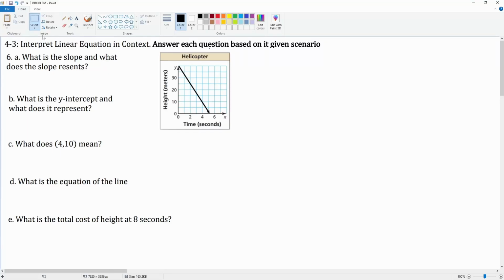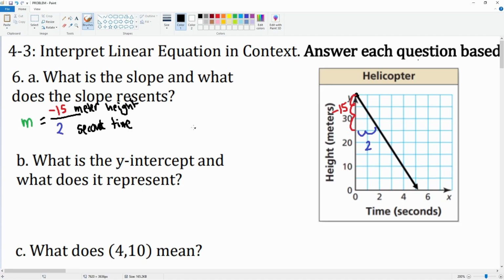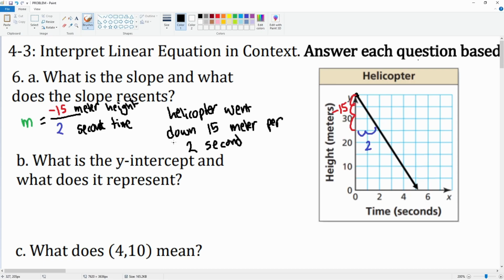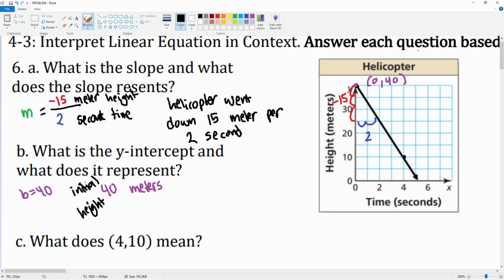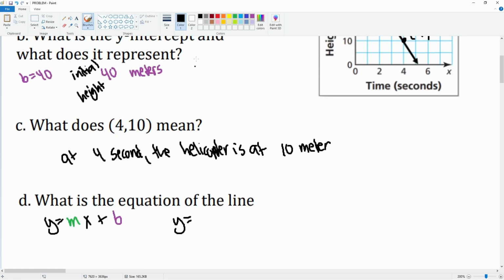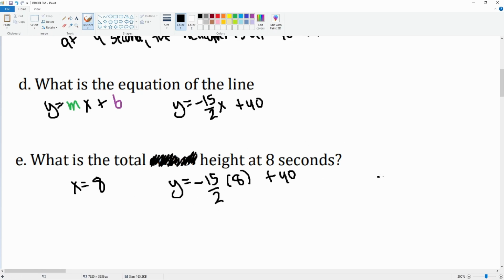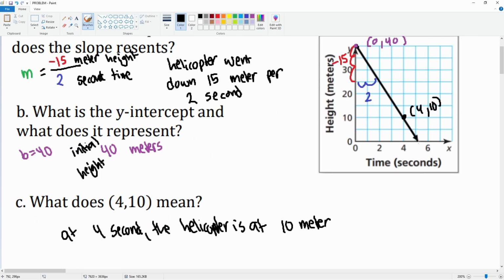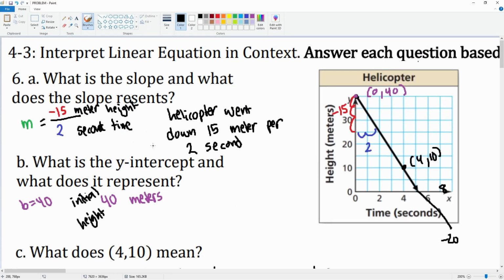4-3: Interpret Linear Equation in Context. #6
Answer each question based on it given scenario